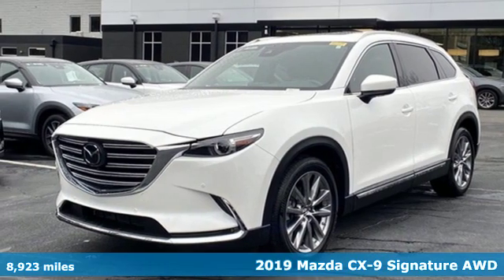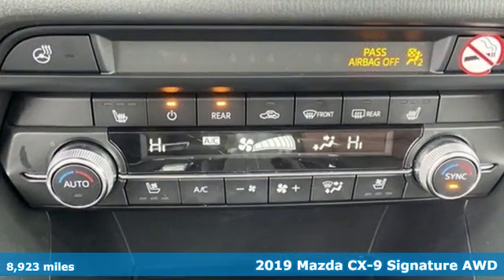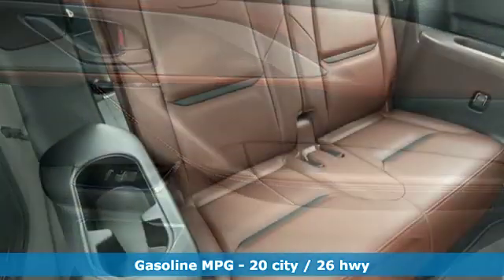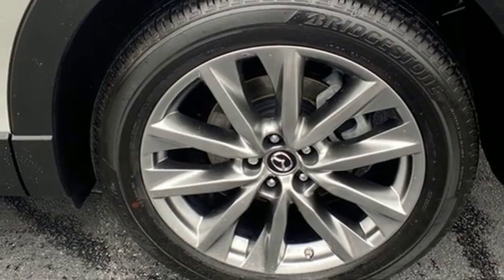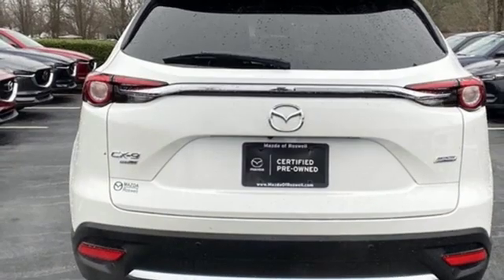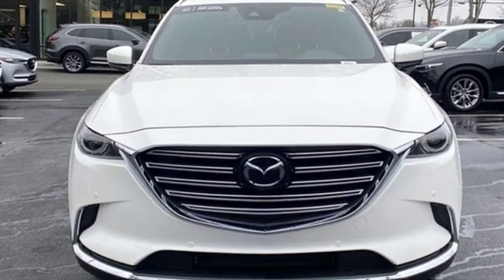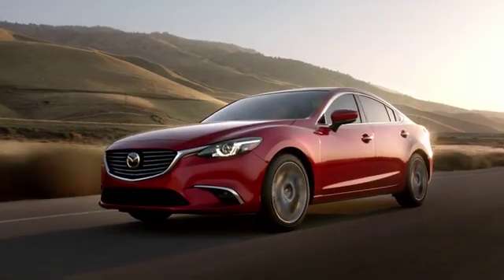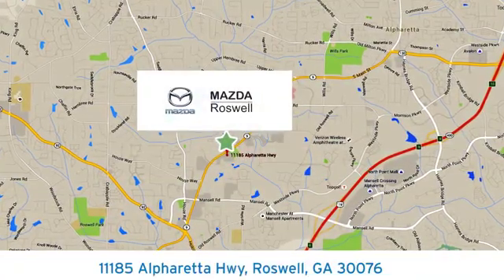Used 2019 Mazda CX-9 Roswell GA Atlanta, GA 6047P - SOLD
Year: 2019
Make: Mazda
Model: CX-9
Trim: Signature
Engine: 2.5L 4-Cylinder
Transmission: 6-Speed Automatic
Color: White
Interior: Auburn
Mileage: 8923
Stock #: 6047P
VIN: JM3TCBEY2K0303600
Recent Arrival! Clean CARFAX.brbrBlind spot sensor: Blind Spot Monitoring warning, Distance pacing cruise control: Mazda Radar Cruise Control (MRCC), Power Liftgate, Power moonroof. Snowflake White Pearl Mica 2019 Mazda CX-9 Signature AWD 20/26 City/Highway MPG

Address:
11185 Alpharetta Hwy